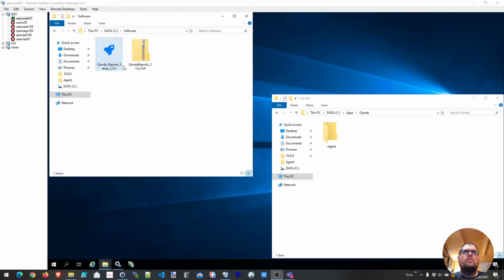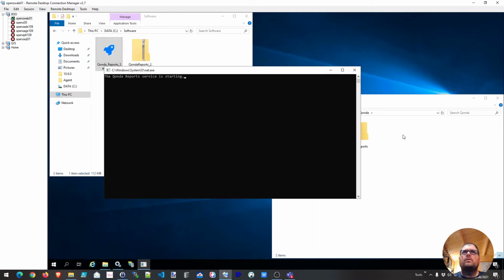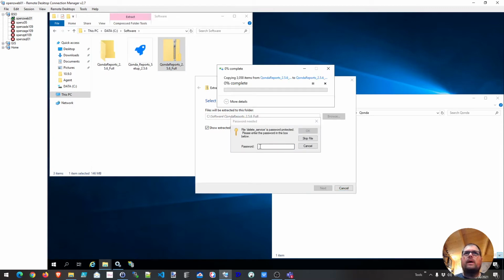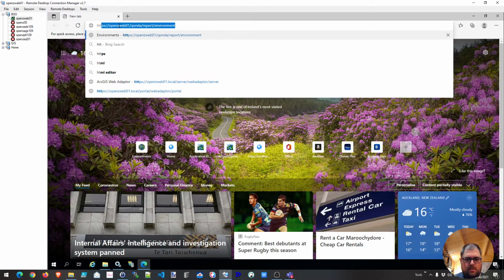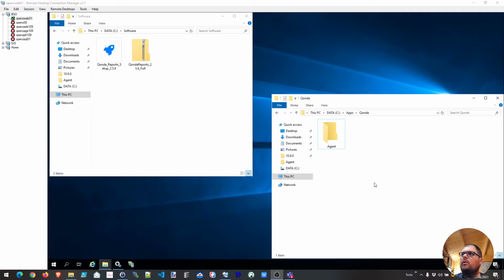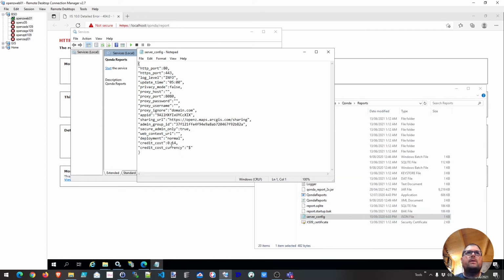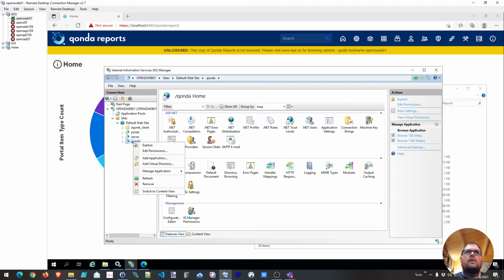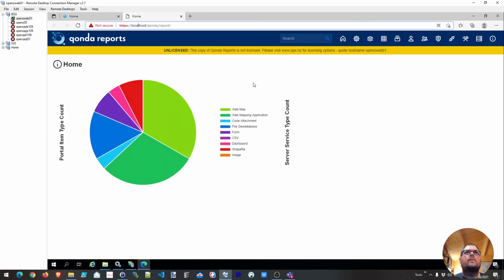Qonda Reports - Install Tutorial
In this video I will demonstrate how to install, uninstall and configure Qonda Reports to work on an existing IIS web server.

Qonda Reports supports ArcGIS Enterprise, ArcGIS Server, Portal for ArcGIS and ArcGIS Online!

Report ArcGIS Enterprise and ArcGIS Online Item Dependencies. See how members are creating, using and sharing content. Visualize summary reports about maps, apps, layers, files, data and more.